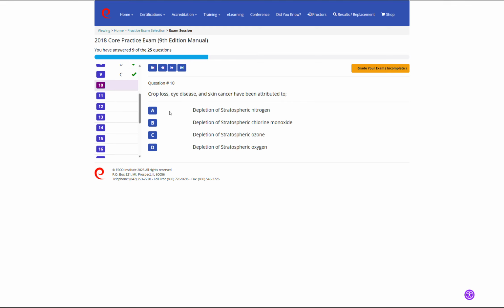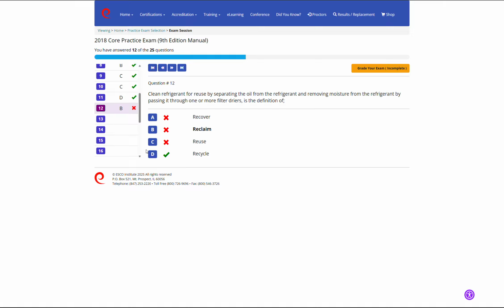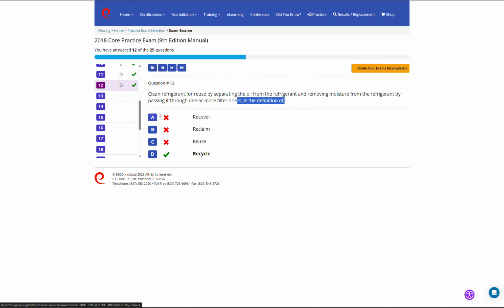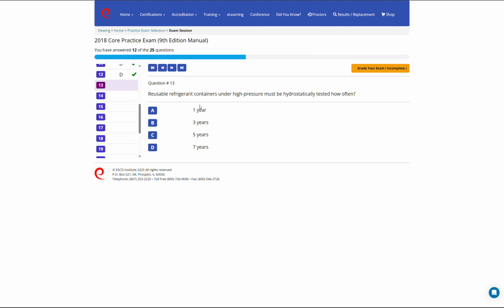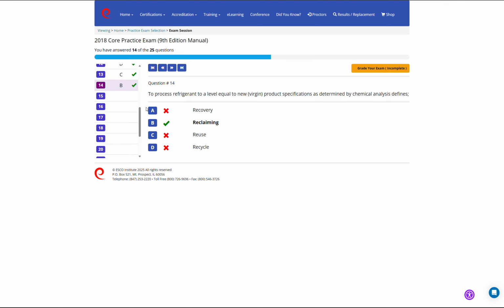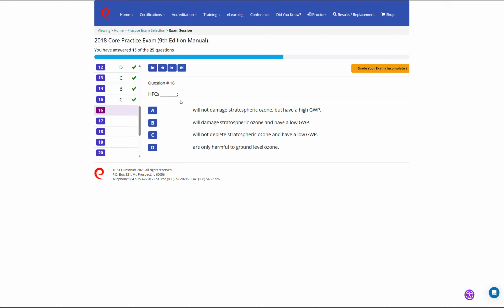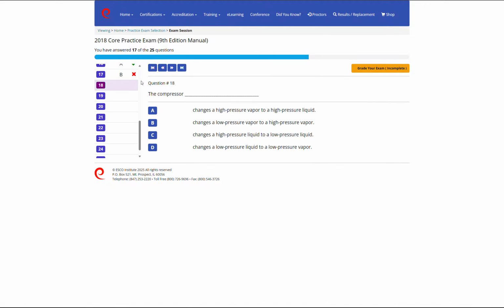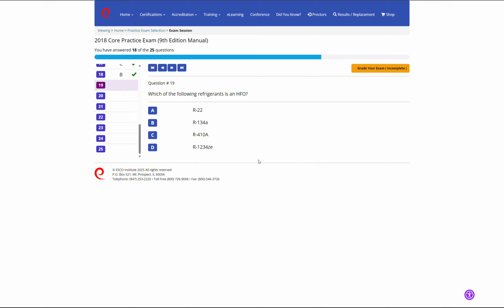Study for epa cert 608 pt 2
Description
Header and Hook: Welcome to Part 2 of our comprehensive EPA 608 Certification Exam Review series! This video focuses on the CORE section and the UNIVERSAL technician certification, covering all the essential knowledge needed for Type I, Type II, and Type III exams.

What You Will Learn (Bullet Points):

Learn about ozone depletion, the Clean Air Act, and EPA regulations.

Understand the safe handling and transport of refrigerants.

Review leak detection methods and required leak repair thresholds.

Master recovery, recycling, and reclamation procedures and equipment.

Key definitions and practices for all refrigeration systems (High, Medium, Low Pressure).